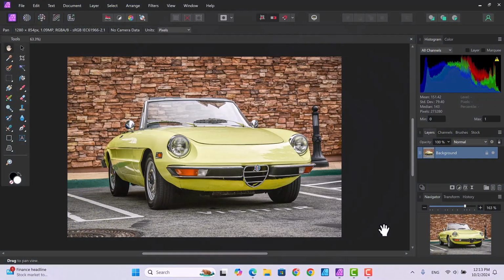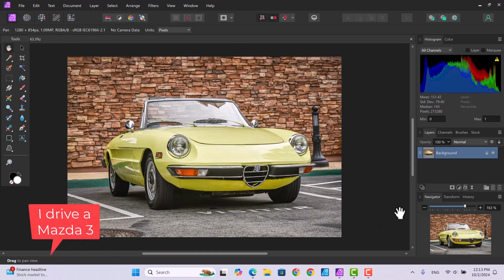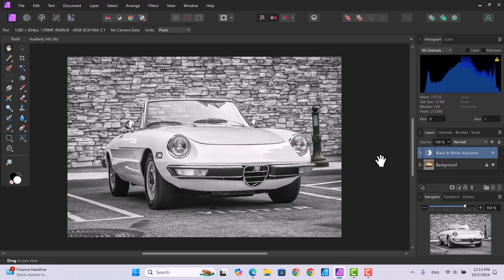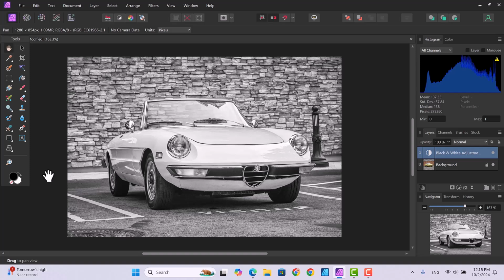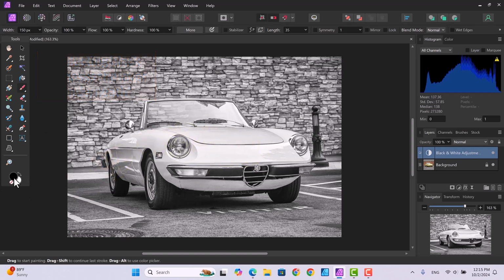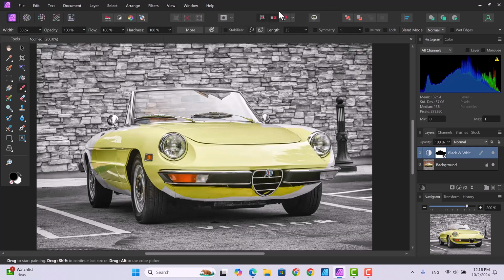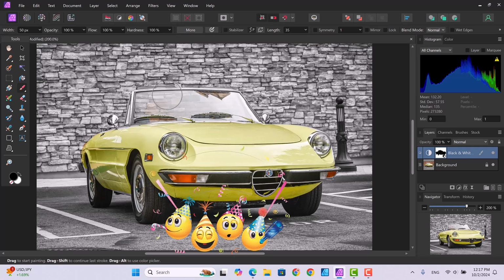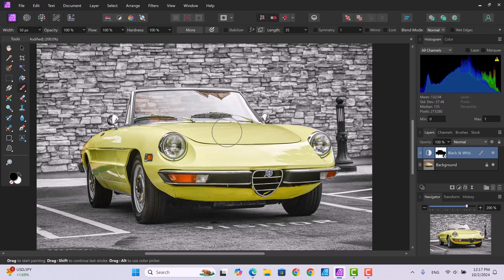Affinity Photo 2 Video 6: Introduction to Masking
Masking is a process where you can show or hide layers of an image. This video is an introduction to masking and shows an example of how this method can be used in the "color splash",